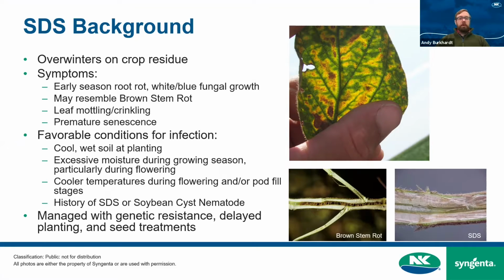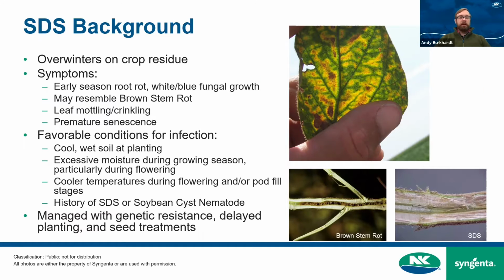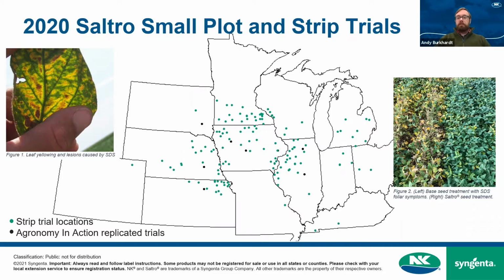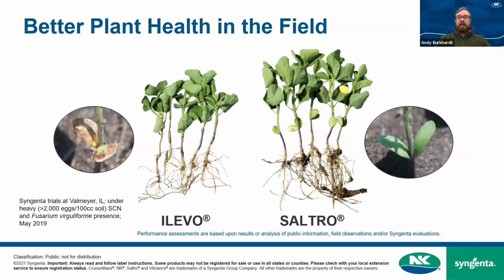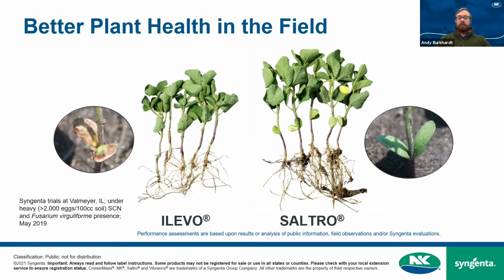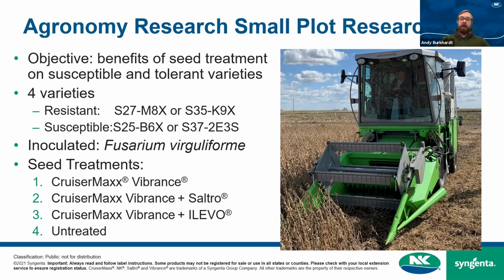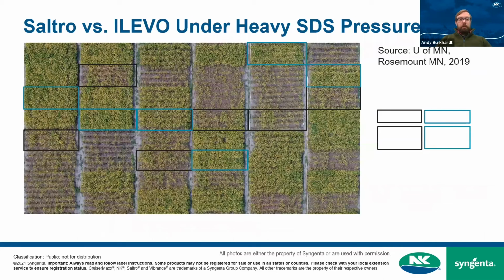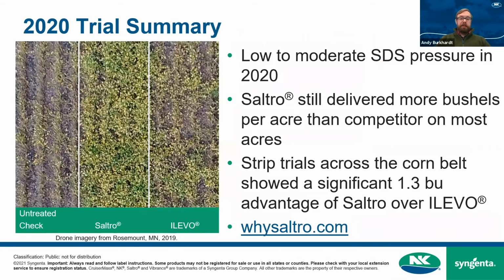Saltro 2021 Trial Results - Agronomy Research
Insight into the 2020 Agronomy Research trial that evaluated soybean seed treatment influence on yield potential.